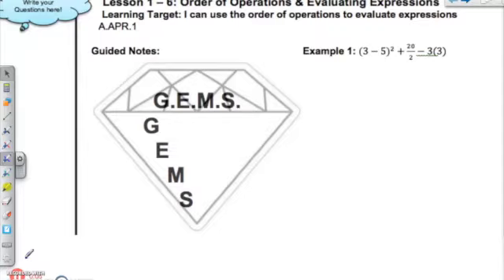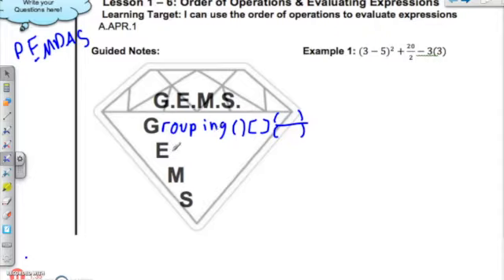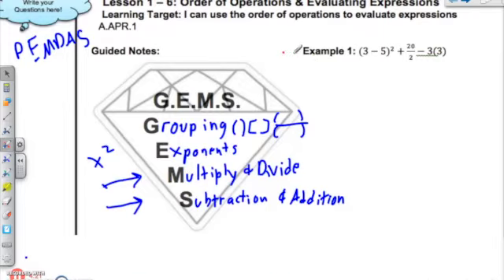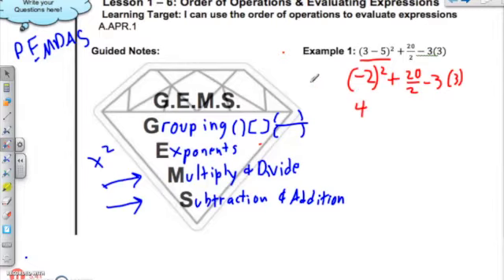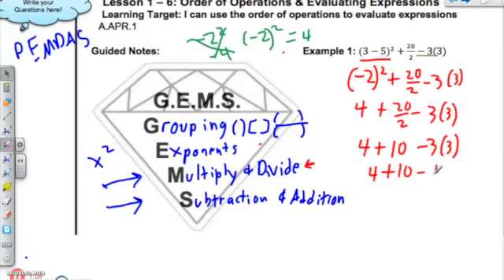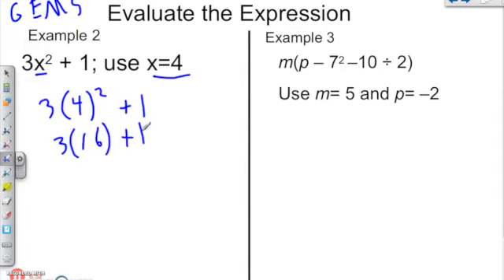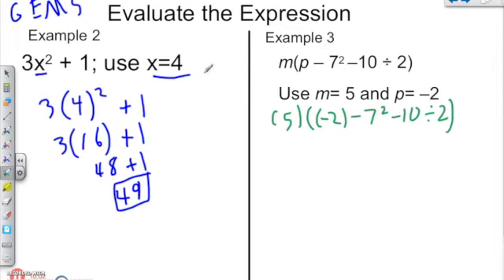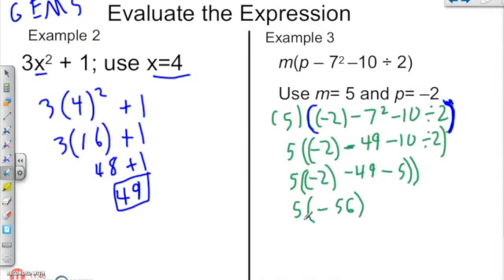Lesson 1-6 Order of Operations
Lesson 1-6 Order of Operations and Evaluating Expressions. Notes can be found on page 13 in your Unit 1 Packet.